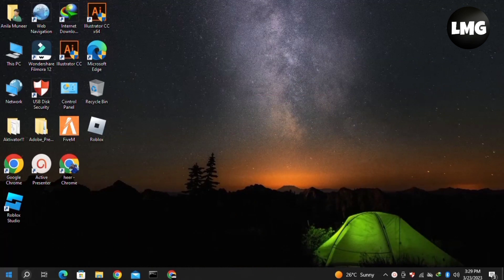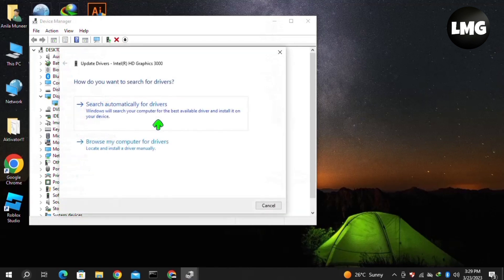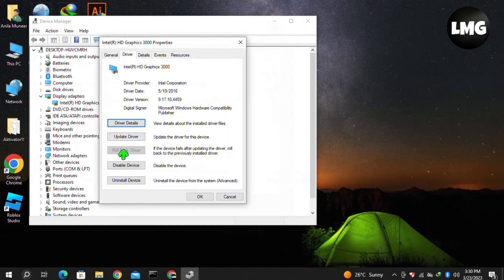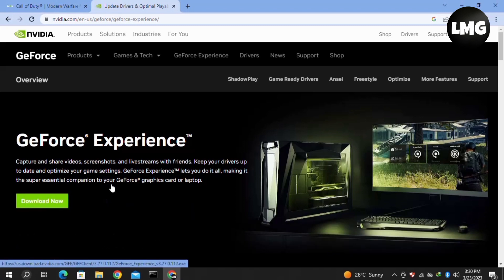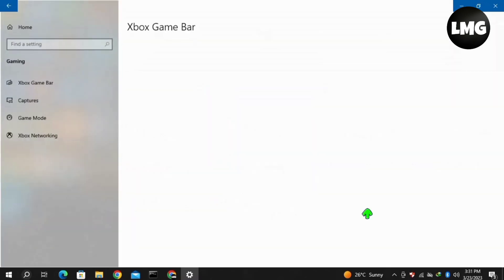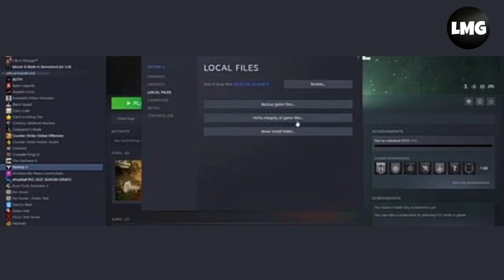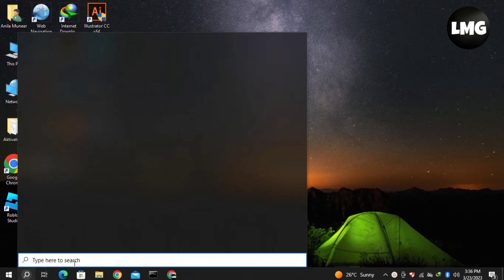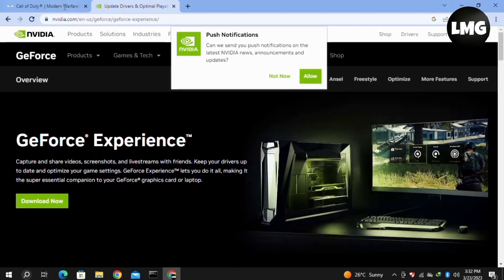How To Fix MW 2 Error Code 0x887a0005 - Fix "Application has unexpectedly stopped working" In MW 2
If you're a fan of the popular video game "Call of Duty: Modern Warfare 2," you may have encountered the frustrating error code 0x887a0005. This error can cause the game to crash and display the message "Application has unexpectedly stopped working," preventing you from enjoying the game. But don't worry, there are several steps you can take to fix this problem and get back to playing. In this article, we will provide you with a step-by-step guide on how to fix MW 2 error code 0x887a0005.

Step 1: Check Your System Requirements

The first step is to ensure that your computer meets the system requirements for the game. Check the minimum and recommended system requirements for MW 2 and compare them to your computer's specifications. If your computer doesn't meet the requirements, consider upgrading your hardware.

Step 2: Update Your Graphics Card Drivers

Outdated or corrupted graphics card drivers can cause MW 2 error code 0x887a0005. Check if your graphics card drivers are up-to-date and if not, download and install the latest drivers from the manufacturer's website.

Step 3: Disable Overclocking

Overclocking your system components can cause instability and crashes in games like MW 2. Disable any overclocking settings and revert to default settings.

Sometimes, missing or corrupted game files can cause MW 2 error code 0x887a0005. Verify the game files through Steam or the game launcher to ensure that all files are intact.

Running the game as an administrator can sometimes solve MW 2 error code 0x887a0005. Right-click on the game executable file and select "Run as administrator."

Step 6: Disable Fullscreen Optimization

In some cases, Windows' fullscreen optimization feature can cause MW 2 error code 0x887a0005. Right-click on the game executable file, select "Properties," and navigate to the "Compatibility" tab. Check the box that says "Disable fullscreen optimizations" and click "Apply" and "OK."

By following these steps, you should be able to fix MW 2 error code 0x887a0005 and enjoy the game without any further issues. Remember to always keep your graphics card drivers up-to-date and ensure that your computer meets the game's system requirements. Happy gaming!

Were you able to figure out   How To Fix MW 2 Error Code 0x887a0005 - Fix "Application has unexpectedly stopped working" In MW 2

Share this with a friend who wants to know How To Fix MW 2 Error Code 0x887a0005 - Fix "Application has unexpectedly stopped working" In MW 2

What do you think of How To Fix MW 2 Error Code 0x887a0005 - Fix "Application has unexpectedly stopped working" In MW 2